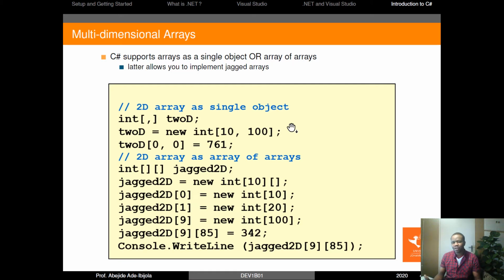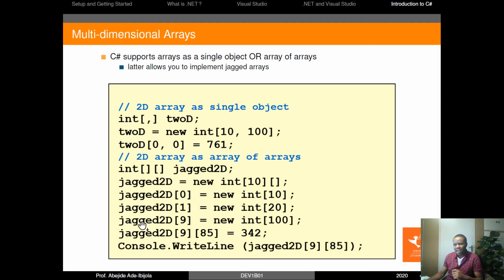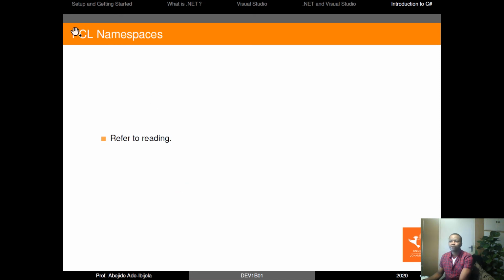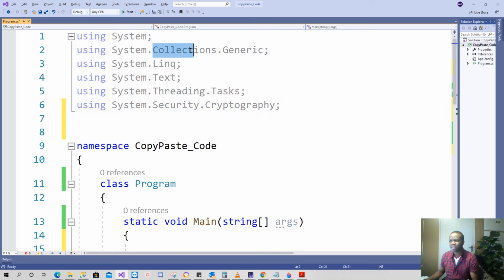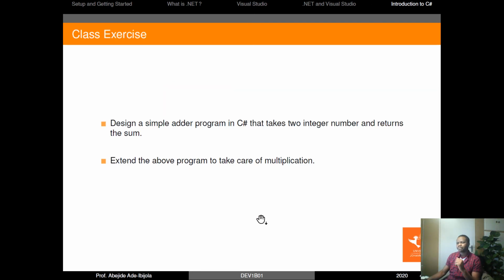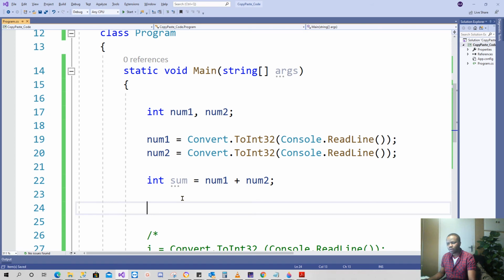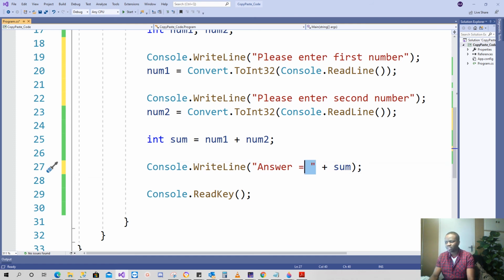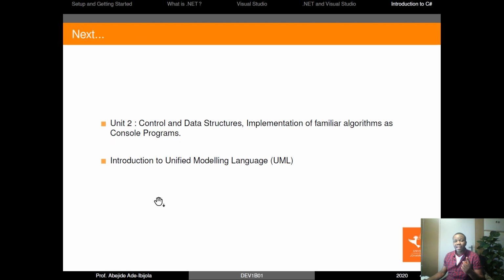DEV1B Unit 1 Part 3 Addition of Two Integers Large